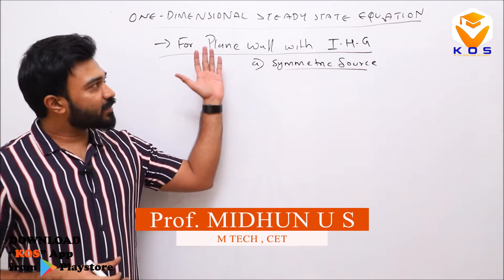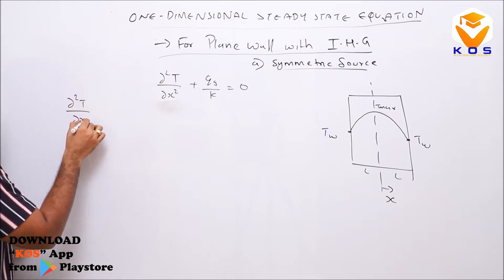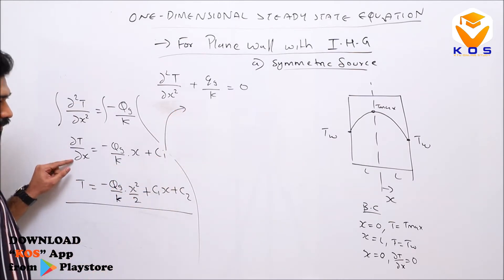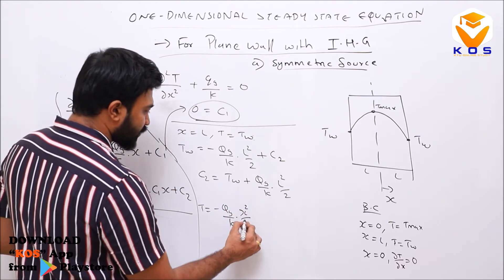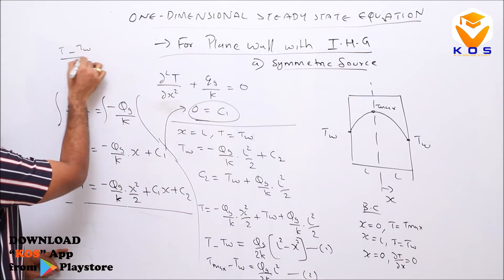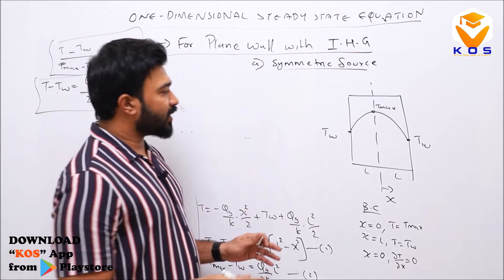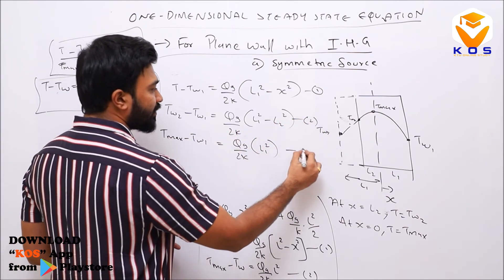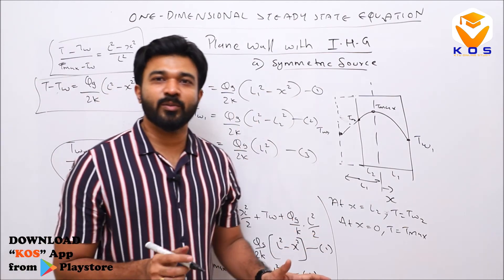KTU HMT 2019 SCHEME- HEAT AND MASS TRANSFER - MODULE 1 PART - 4| KTU ONLINE STUDY APP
Heat and Mass Transfer |HMT| - MODULE 1  PART 4
 One dimensional steady state conduction with heat generation conduction through plane walls.

150+ Engineering Subjects From 5 Departments